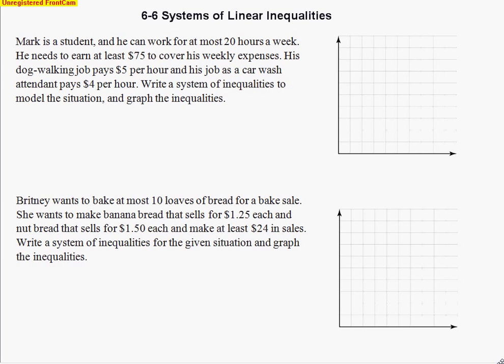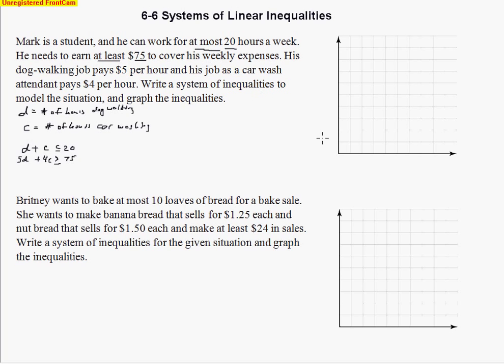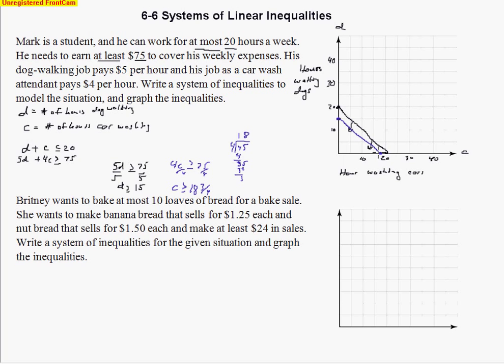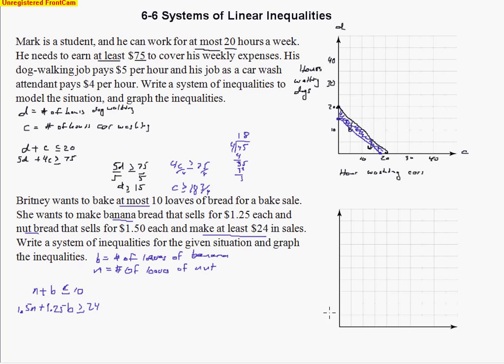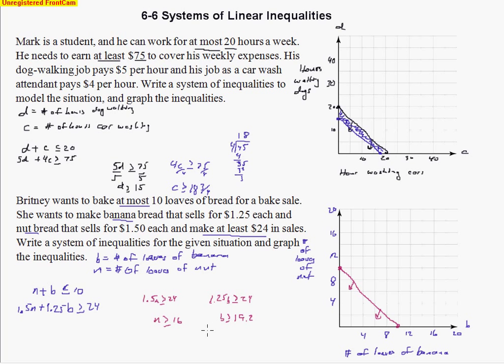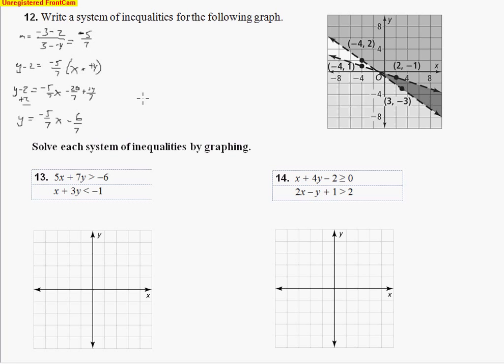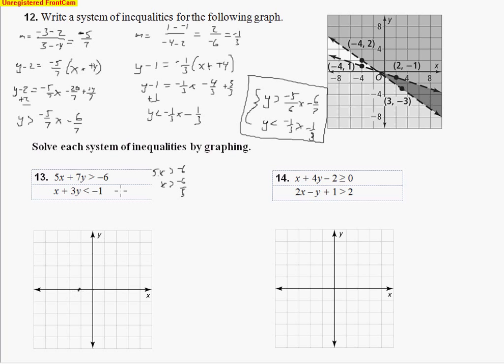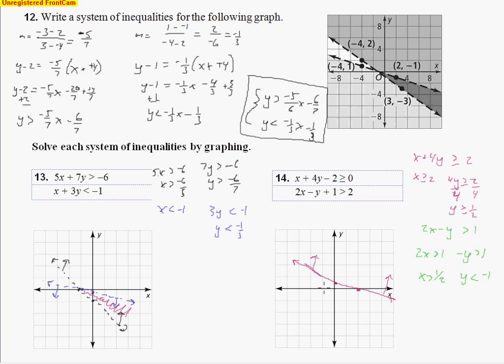6 6 System of Linear Inequalities Day 2